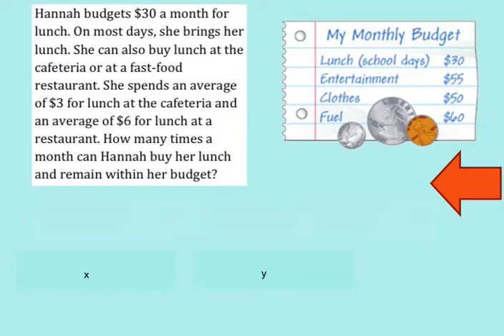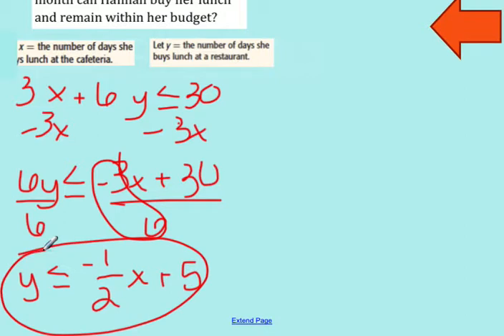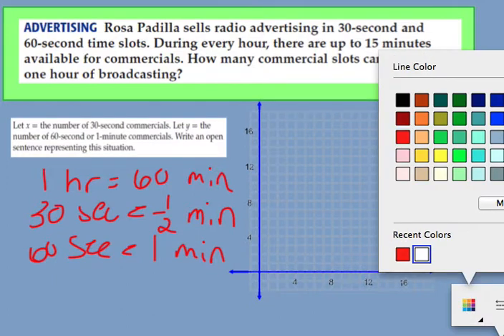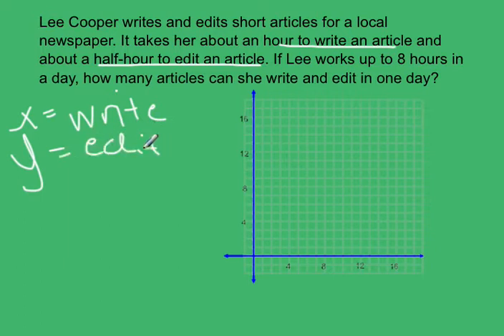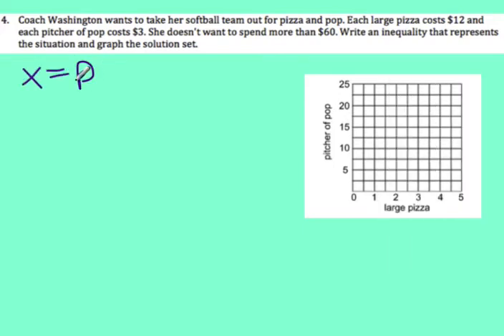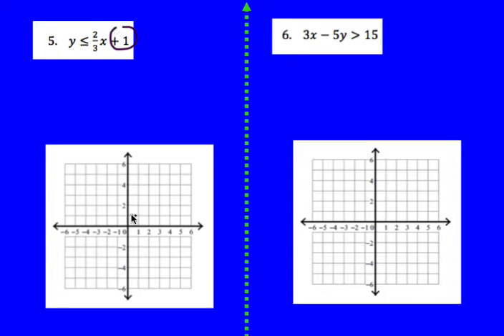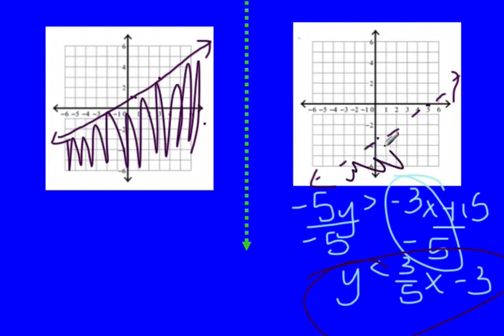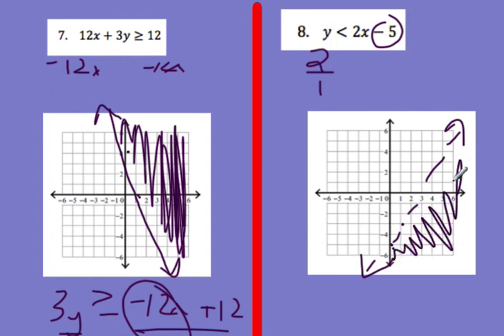Unit 1 Notes 11 Writing Inequalities